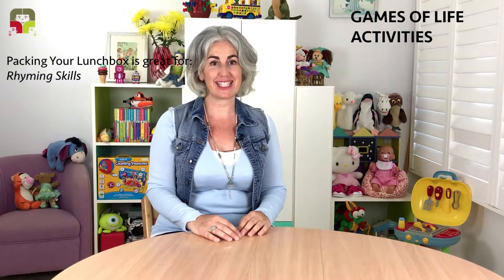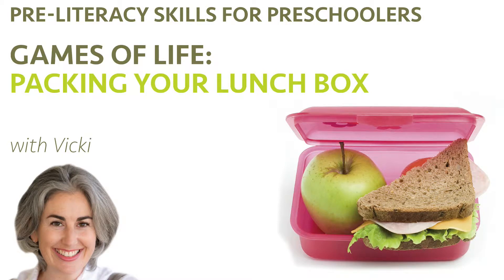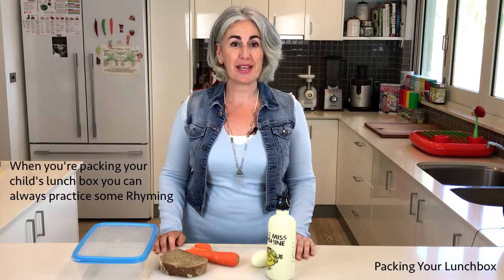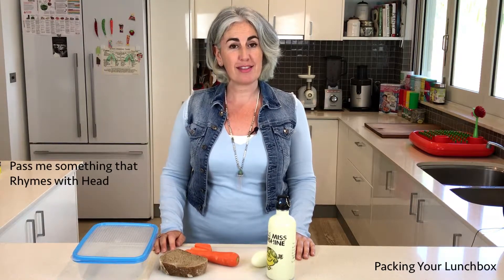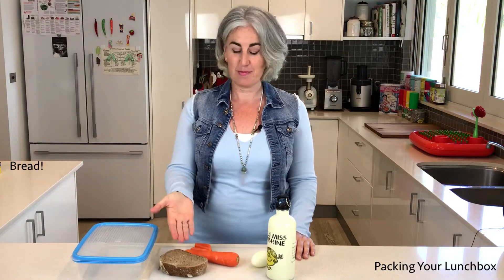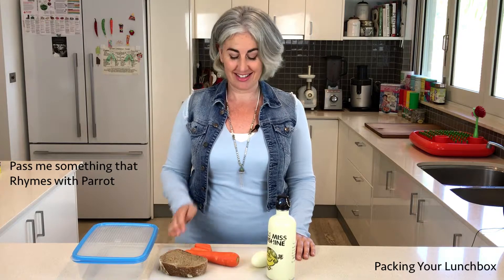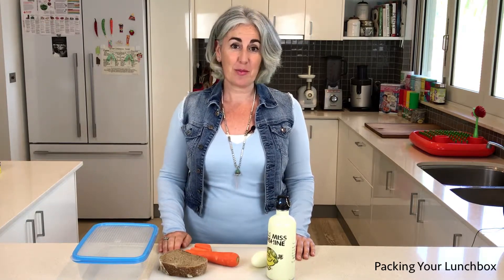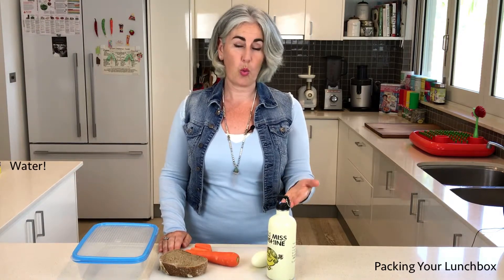Pre-Literacy Skills for Preschoolers: Rhyming Games (Games of Life / Packing Your Lunchbox)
Video Description:
Games of Life – Packing Your Lunchbox

In this video we’ll show you how you can develop your child’s rhyming skills while they help you pack their lunchbox.

Our Weekly Video Schedule:
Watch every Tuesday as I’ll upload new, fun games for you to play at home.

My videos provide lots of opportunities to practice the same
pre-literacy skill with your child, but through different, fun activities.
Remember your child needs plenty of rehearsal to fully grasp and consolidate each pre-literacy skill.

Links:
To help your child develop the fundamental skills that underpin all future language and literacy development, see our comprehensive, step by step, online pre-literacy course at:

Do you want more videos with Vicki from The Language Tree?

About Vicki:
I’m a qualified speech & language pathologist, with 29 years experience and I am the proprietor and founder of The Language Tree, creative speech language and literacy clinic based in Sydney, Australia.